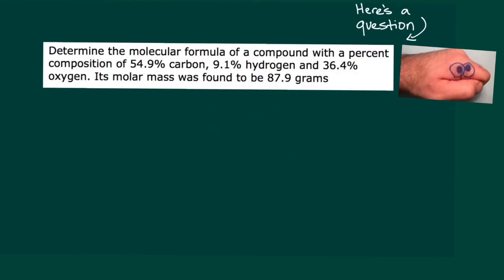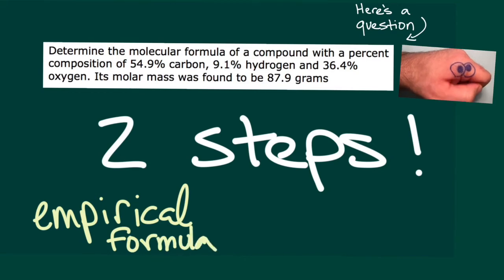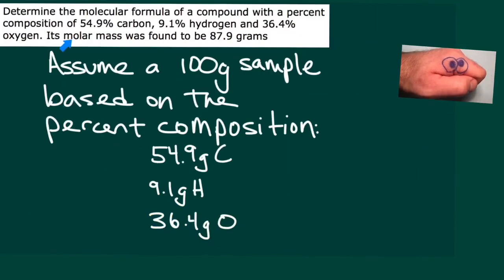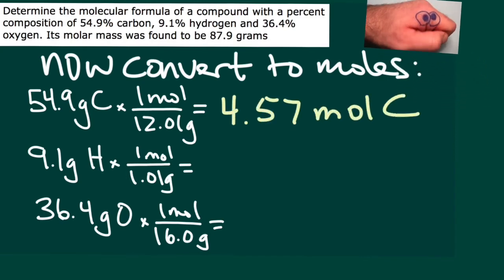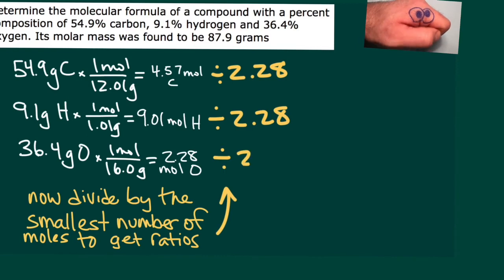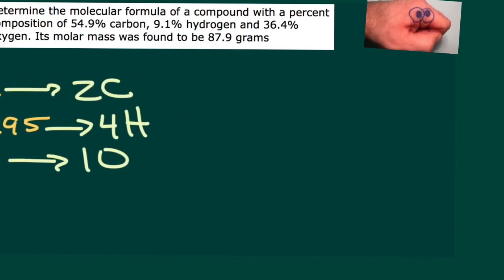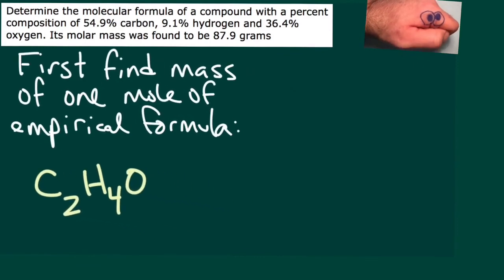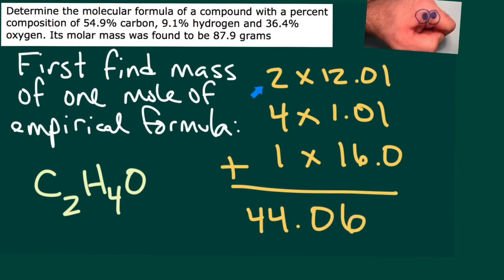Chemistry & Biology tutorials: Empirical & Molecular Formulas. It's not like wow, it's like whoa v3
After using this tutorial to learn how solve empirical formula and molecular formula problems, get more help from a huge list of study techniques and learning strategies for chemistry, biology and science knowledge here:

This video explains how to solve a basic empirical and molecular formula problems. Specifically it solves the following questions:

Determine the molecular formula of a compound with a percent composition of 54.9% carbon, 9.1% hydrogen and 36.4% oxygen. Its molar mass was found to be 87.9 grams.

Students can submit more questions for consideration and some will be answered in video form. Just tap the link below to submit your questions!

More about me:
I have over 16 years experience as a science teacher and I am currently at one of the best high schools in the country where I have helped students gain understanding of the concepts and problems that have given them the most trouble.

I have also used unique methods that have helped many students of differing levels achieve success on the difficult science section of the ACT exam.

I love explaining difficult science concepts in fun, entertaining and engaging ways and I look forward to hearing from viewers!